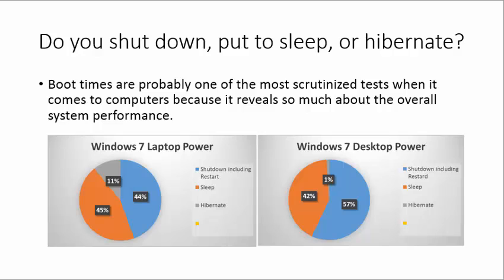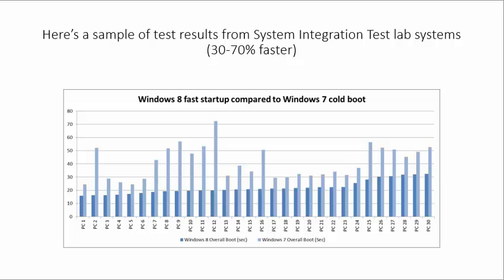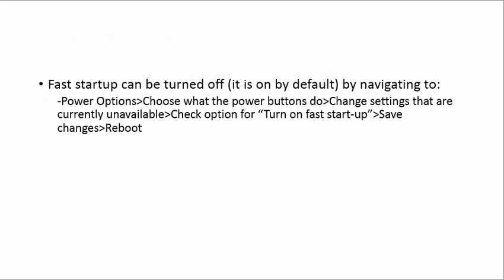nos110 w8 feature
A look at Windows 8 fast startup feature